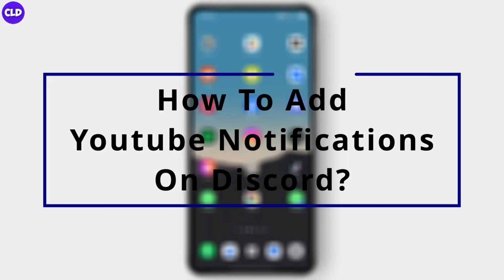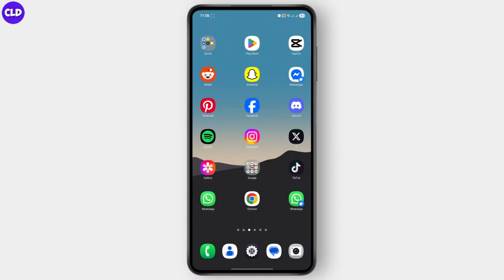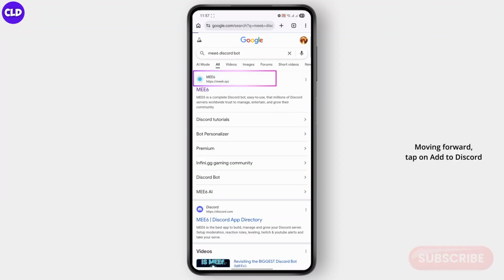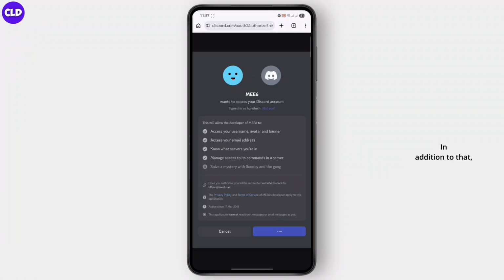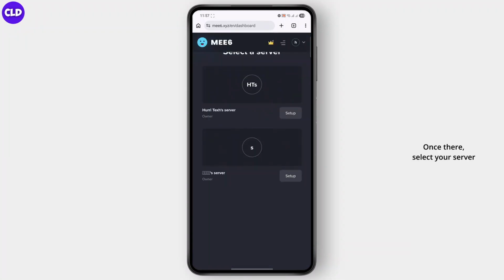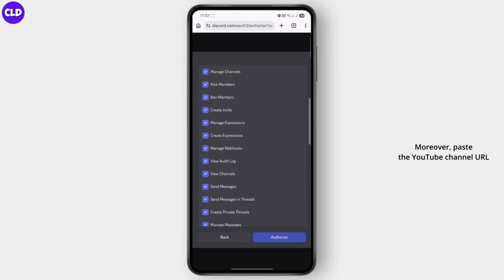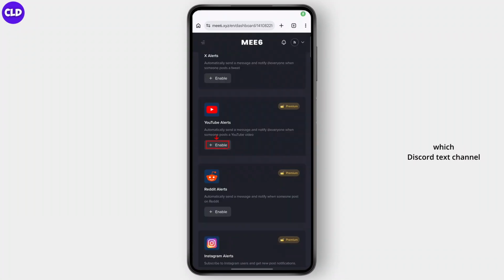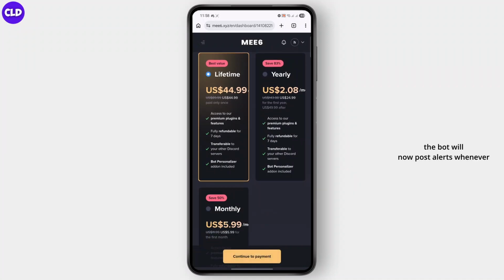How To Add Youtube Notifications On Discord!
How To Add YouTube Notifications On Discord (2026)! Want to add YouTube notifications on Discord so your server members never miss a new upload? This video will guide you through the steps on how to add YouTube notifications on Discord quickly and easily. Whether you're asking, "How do I add YouTube notifications to Discord?" or need help setting up automatic alerts, this tutorial has you covered. Learn the steps to connect your YouTube channel to Discord and start sending notifications instantly. Watch now to see how you can add YouTube notifications on Discord today!

Timestamps:
00:00 How To Add YouTube Notifications On Discord
00:10 How Do I Add YouTube Notifications to Discord?